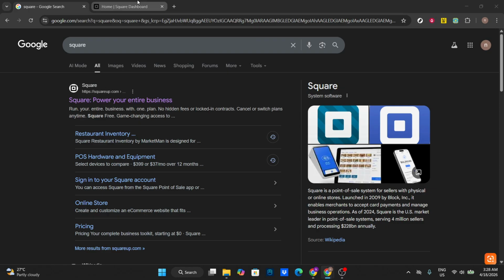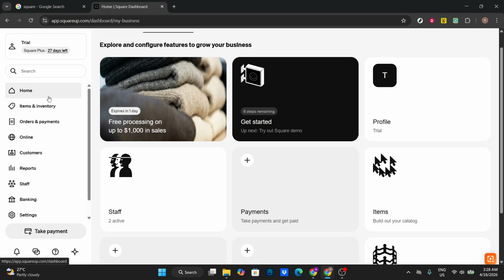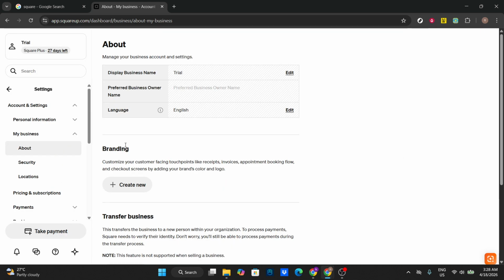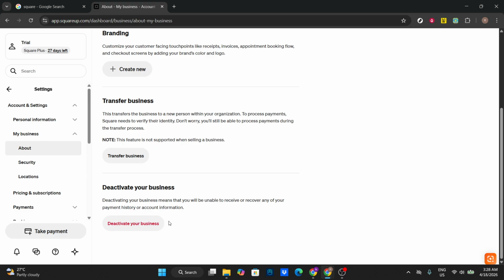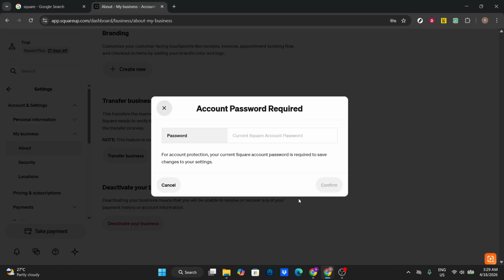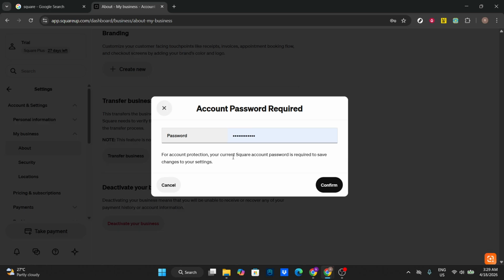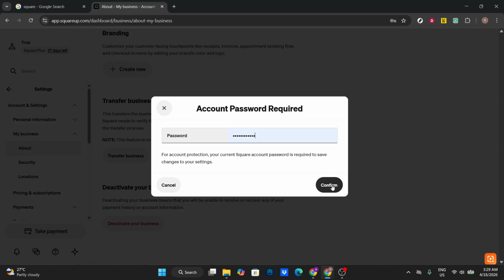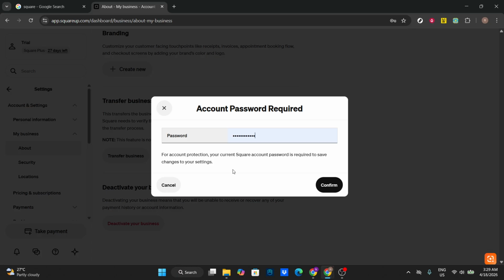How To Deactivate Business in Square Step By Step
Want to learn how to deactivate your business in Square step-by-step? In this video, I’ll explain the exact steps and what to consider before deactivating.

🔥 What you’ll learn in this video:

Where to find business deactivation settings
Step-by-step deactivation process
What happens after deactivation
How to avoid losing important access
What to check before you confirm

✅ Perfect for users managing Square accounts.